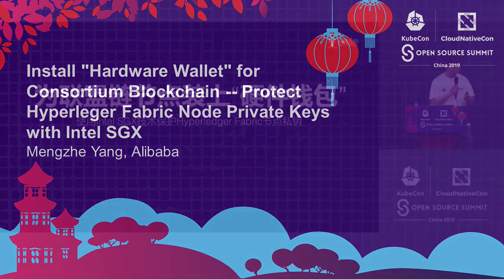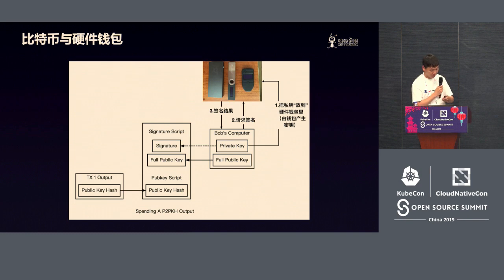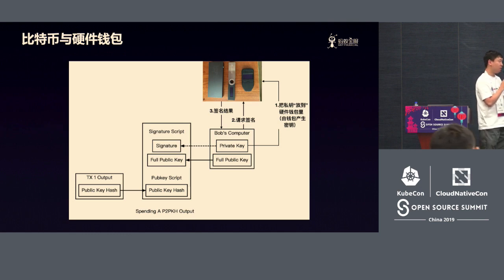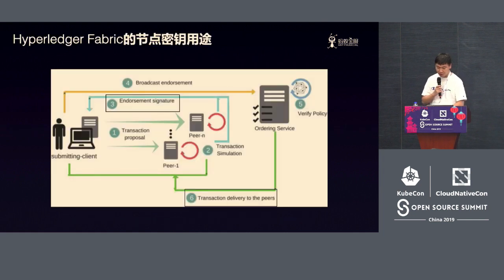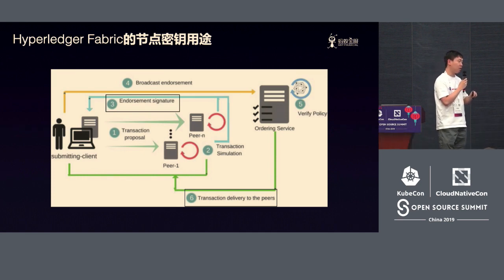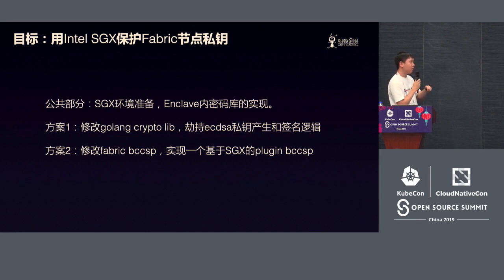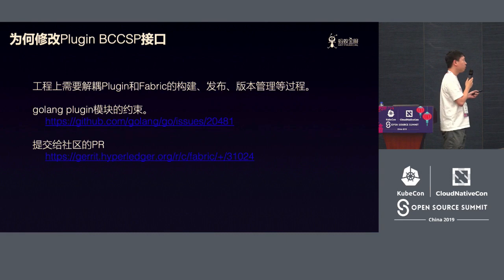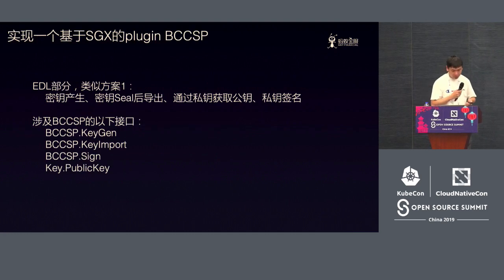Install "Hardware Wallet" for Consortium Blockchain -- Protect Hyperleger Fabric... Mengzhe Yang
Install "Hardware Wallet" for Consortium Blockchain -- Protect Hyperleger Fabric Node Private Keys with Intel SGX - Mengzhe Yang, Alibaba

Blockchain is a technology that uses a lot of cryptography. How to protect the security of core keys is a challenge that this technology always faces. Hyperledger Fabric supports using HSM to protect node keys, but this heterogeneous hardware has the problems of high cost and difficulty in deployment. We have explored a key protection scheme based on Intel SGX technology. We believe that this hardware security solution, which will be built into all Intel CPUs, is ideal for protecting node private keys in consortium blockchain and is also worth applying and promoting through open source technologies. The speech is mainly divided into three parts:  1. Introduce modifications of golang encryption library.  2. Introduce how to bridge the Fabric blockchain and Enclave by implementing Fabric's plugin bccsp module.  3. Introduce why we choose plugin bccsp in BaaS scenario.